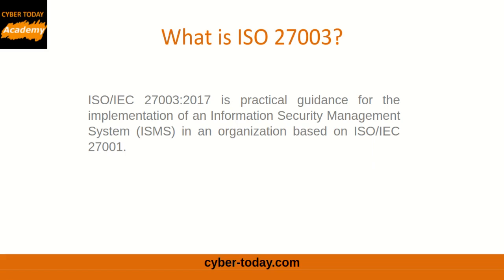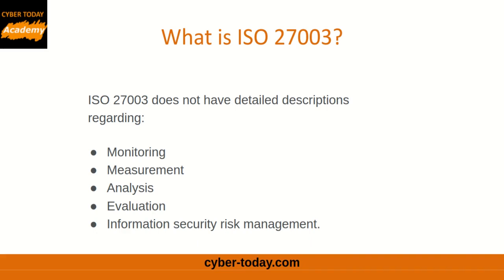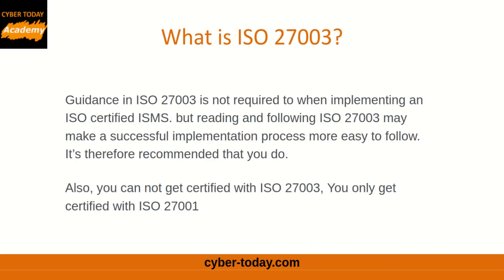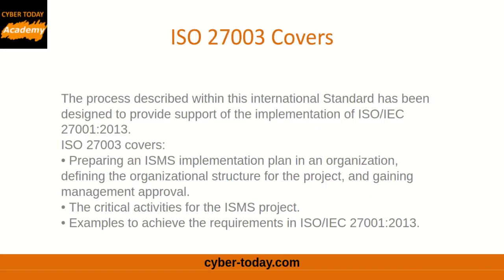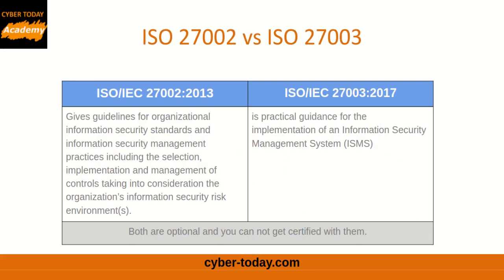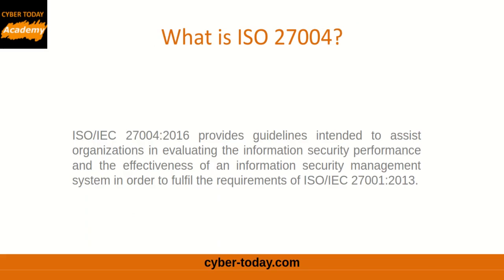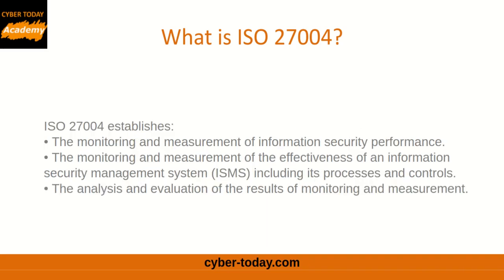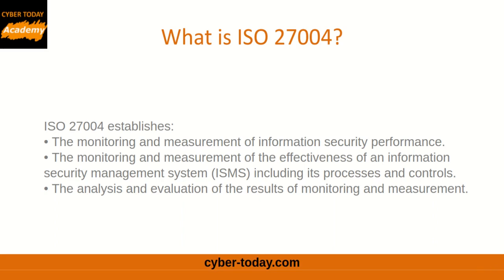What is ISO 27003 and ISO 27004?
In this tutorial we will explain what we mean by Cyber Security standard ISO 27003 and ISO 27004.

Topics:
00:00 Introduction
00:16 What is ISO 27003?
02:18 ISO 27002 vs ISO 27003
03:05 What is ISO 27004?
04:49 ISO 27004 : Topics and Content